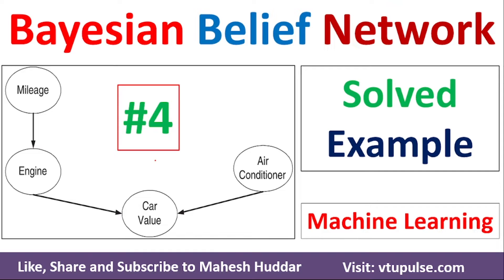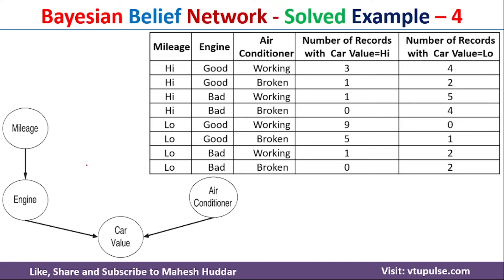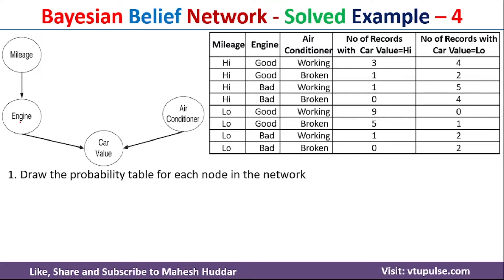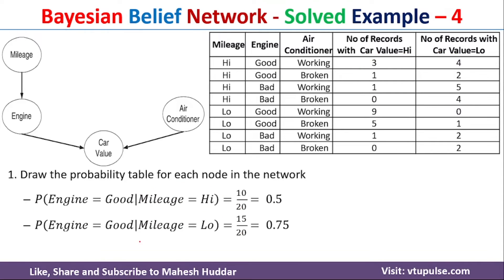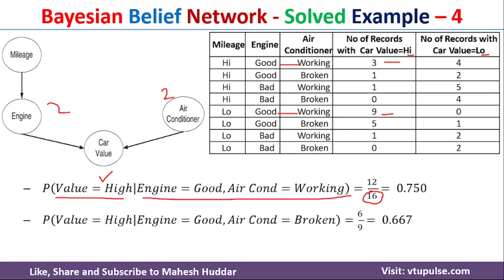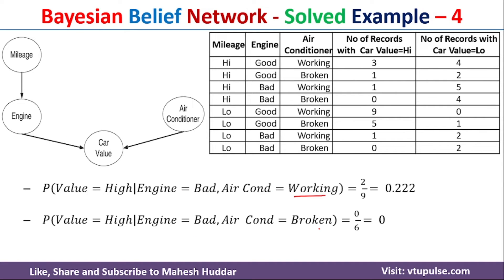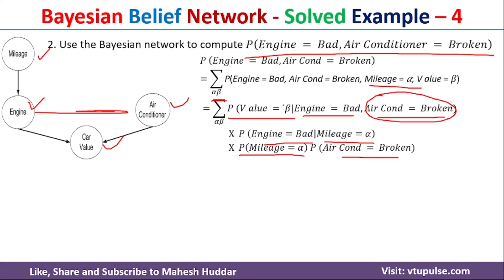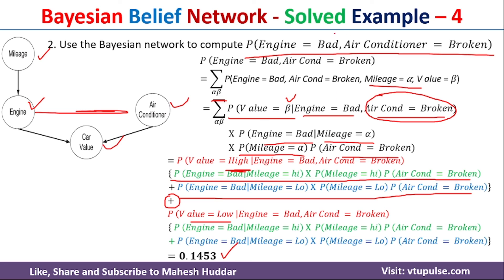#4. Bayesian belief network Solved Example Milage Engine Air Conditioner Car Value by Mahesh Huddar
The following concepts are discussed:
Bayesian network,
bayesian classification in data mining,
bayesian network in artificial intelligence,
Bayesian belief network solved example,
bayesian network solved example,
Bayesian belief network,
bayesian learning machine learning,
Bayesian belief network in artificial intelligence,
Bayesian learning,
bayesian inference,
bayesian network in machine learning,
Bayesian belief network in machine learning,
bayesian network solved example burglary,
bayesian network solved problems,
bayesian network example solution,
bayesian network burglary example,
bayesian network burglar,
belief network in artificial intelligence,
belief network example,
belief network vs Bayesian network,
belief network burglar alarm